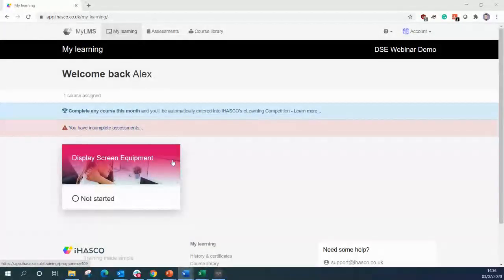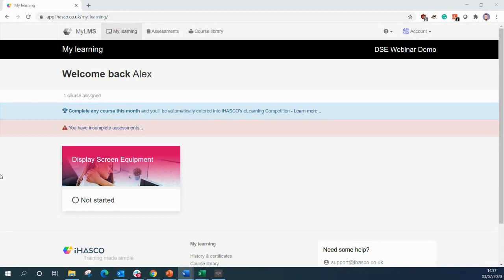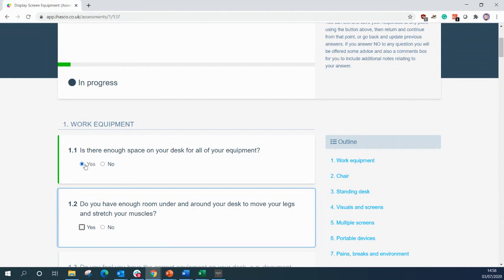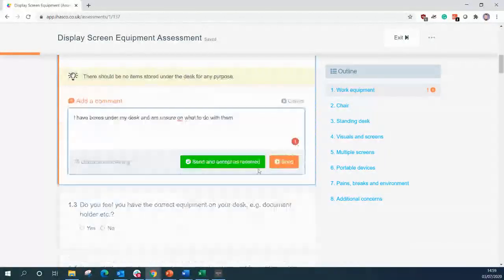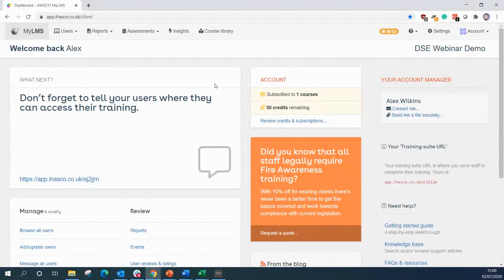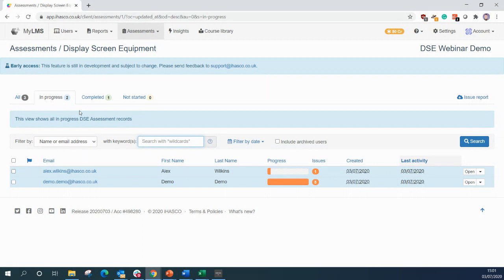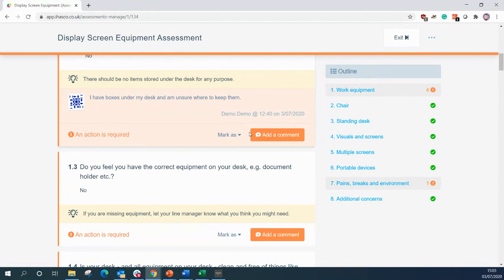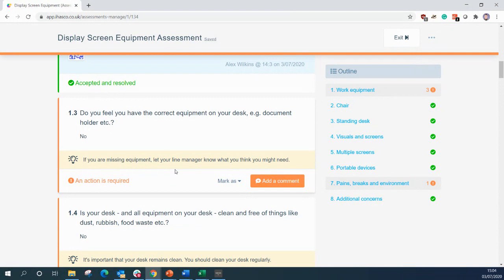iHASCO DSE Assessment Tool Demo | DSE Training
Allow our Head of Business Development, Alex Wilkins, to show you our new DSE Assessment Tool. With our IOSH Approved DSE Training and Assessment Tool, working towards DSE compliance is simple!